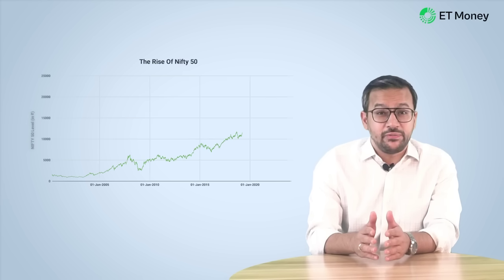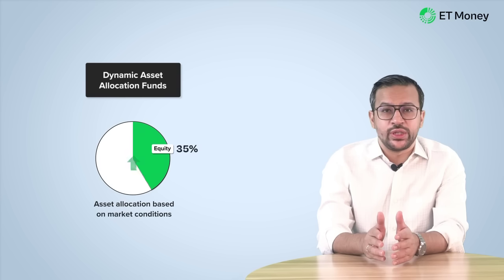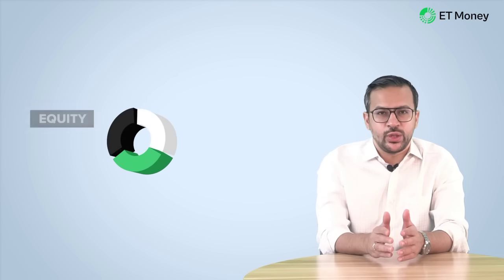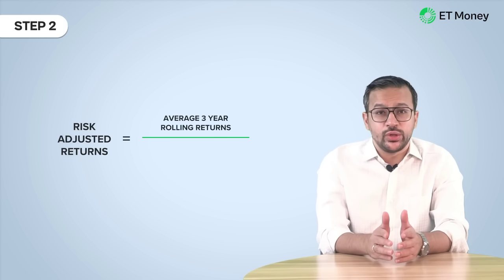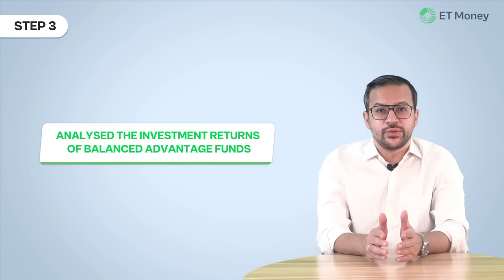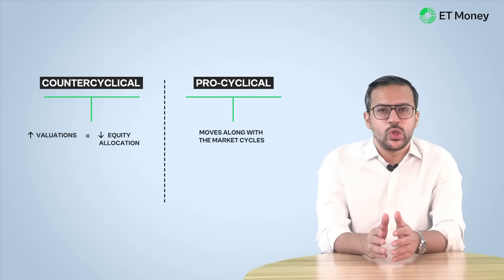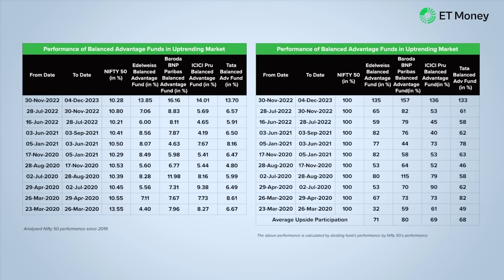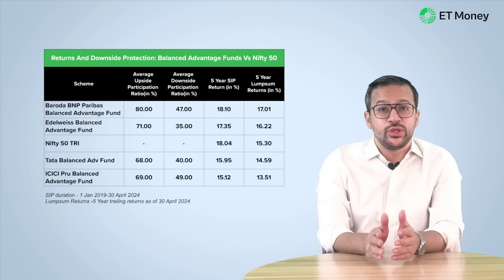Beating NIFTY 50 - How Balanced Advantage Funds Do it? | Best Balanced Advantage Funds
Equities have historically offered substantial returns and the potential to build wealth. However, achieving these high returns requires enduring periods of significant volatility. In the past, there have been times when markets corrected by more than 40%, leading many investors to make irrational decisions that derail their financial goals.

Amid this volatility, balanced advantage funds are an appealing alternative. They offer equity-like returns but come with superior downside protection. These funds strategically invest in equity and debt, adjusting their equity exposure based on market conditions rather than maintaining a fixed allocation. This dynamic approach allows BAFs to achieve equity-like returns with reduced risk.

In this video, we examine how these funds invest and shortlist the funds that minimize downside risk while generating solid returns. We recommend you watch the video to learn more about these funds and their investment strategies.

Chapters:
00:00 Introduction
01:21 Better returns but much lower risk
03:39 Top-performing balanced advantage funds
06:28 How do the top funds invest?